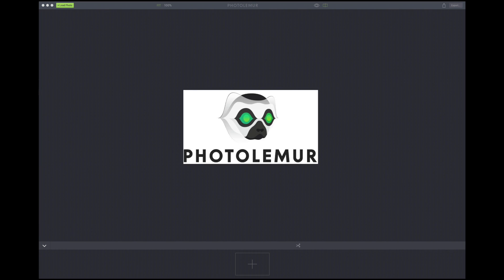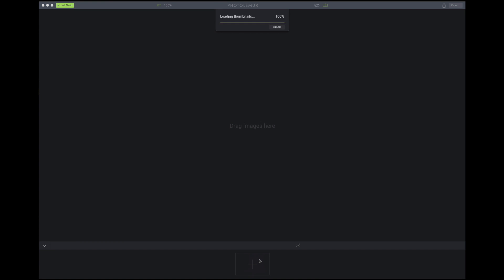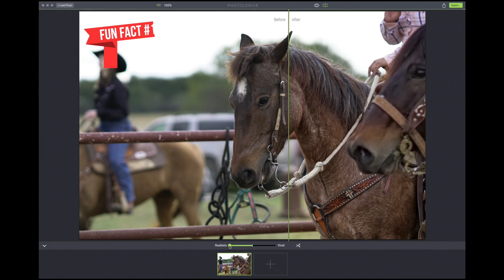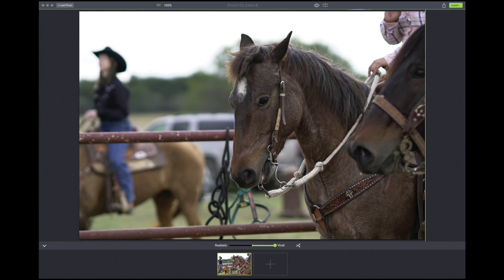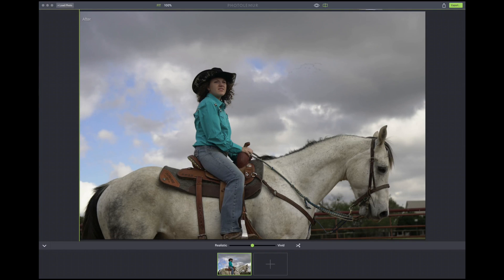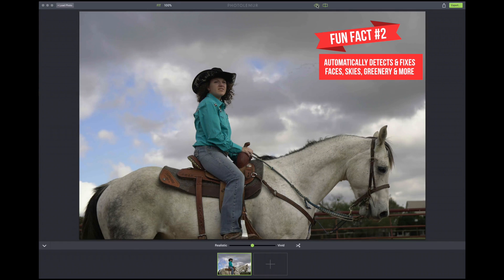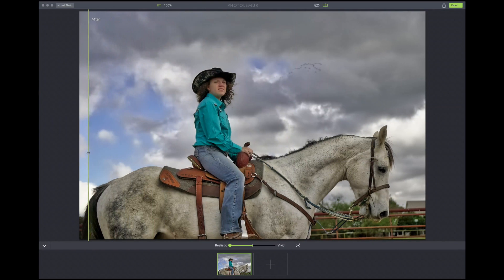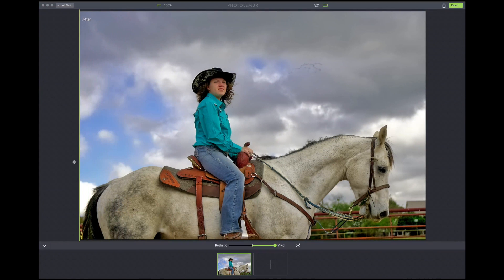Amazing Photo Enhancement With Artificial Intelligence?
PhotoLemur is an amazing piece of software that will automatically enhance your photographs using machine learning, computer science and artificial intelligence!